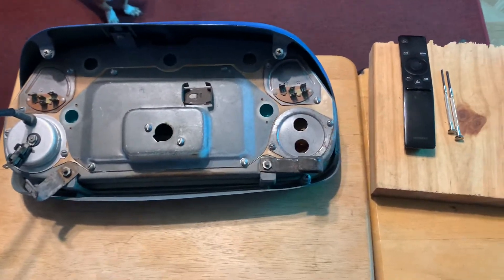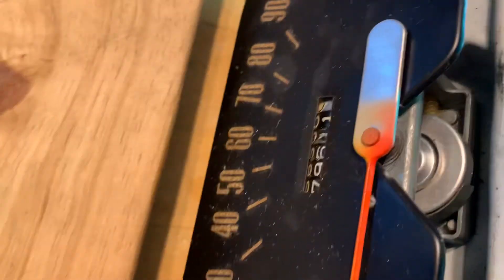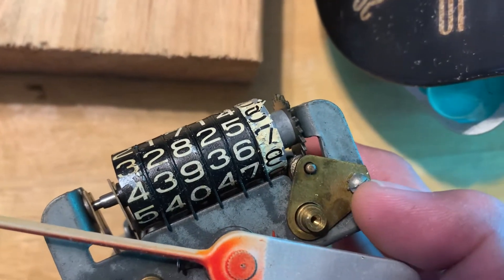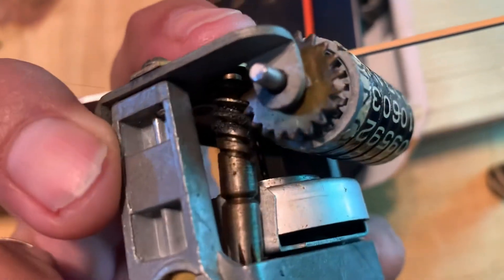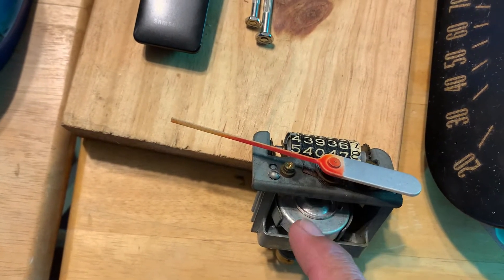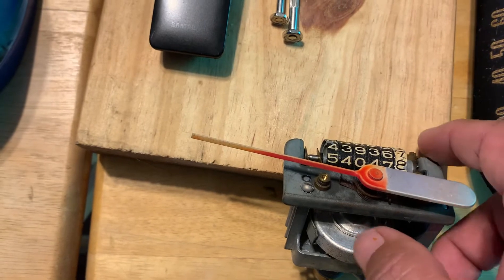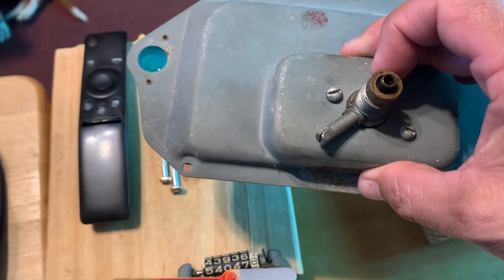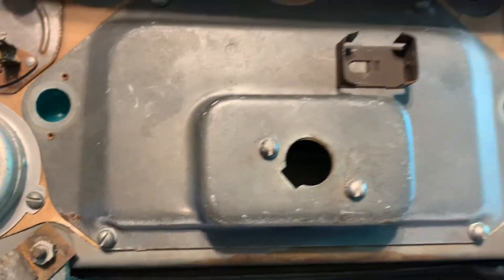1958 Plymouth Speedometer repair completed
Finally repaired the speedometer. Plus a tip on looking before you disassemble your parts.